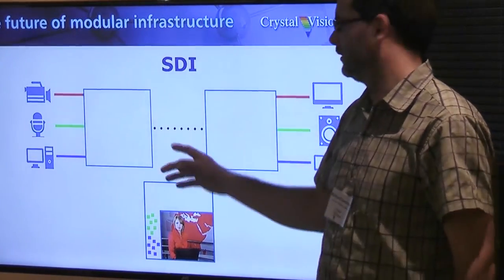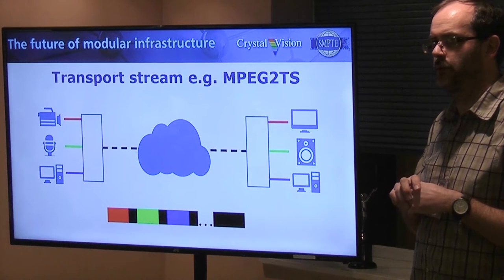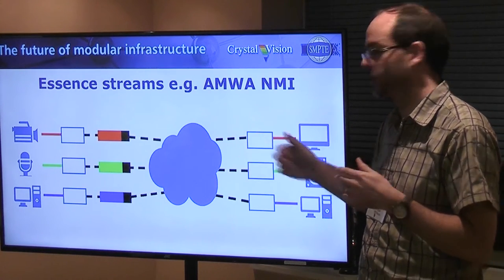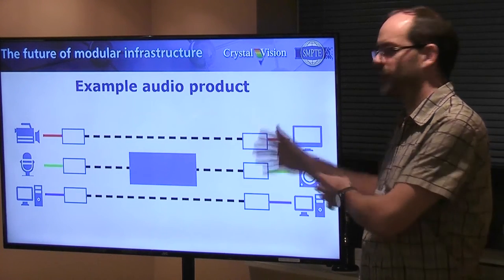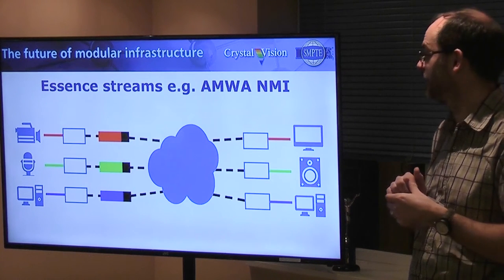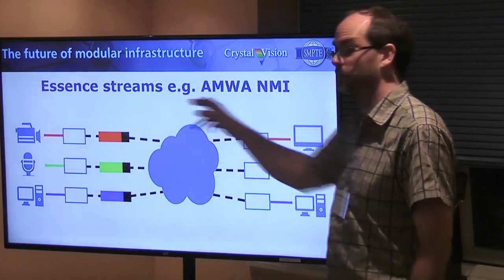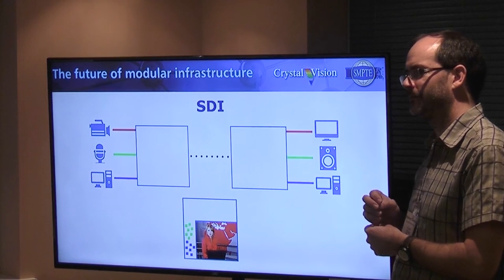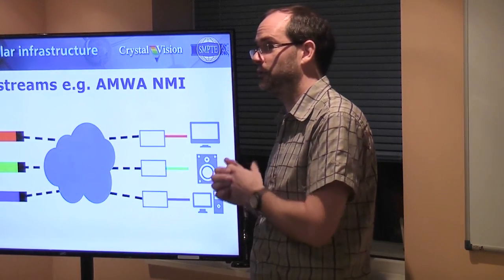Video over IP: which standard should you use to pass media content over an IP system?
What is an IP world? This SMPTE UK meeting - hosted by Crystal Vision in Cambridge on 8 March 2016 - features a 20 minute explanation of the IP standards and issues by Crystal Vision's Principal Software Engineer/System Architect Richard Lawrence, followed by a lively Q&A session. Interesting food for thought for those planning their future video over IP infrastructure...

Learn more about Crystal Vision's approach to video over IP